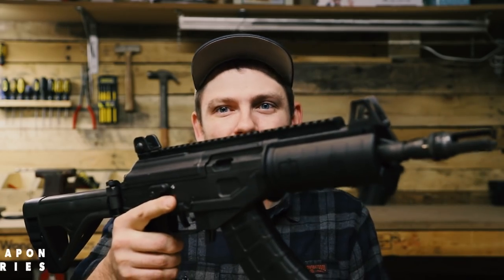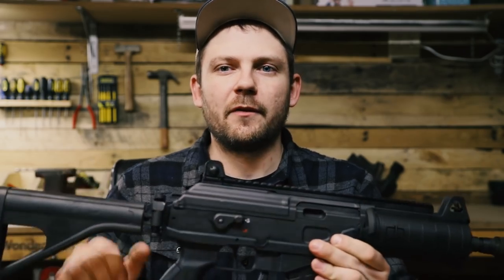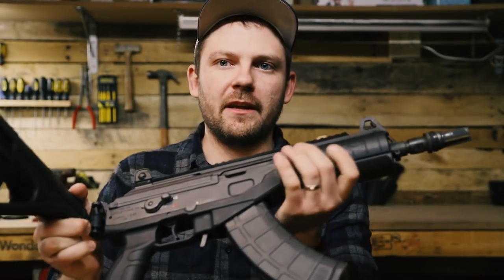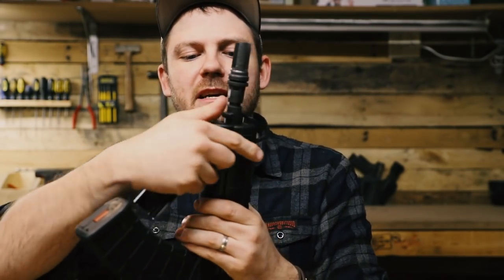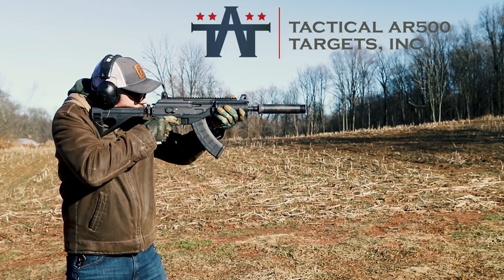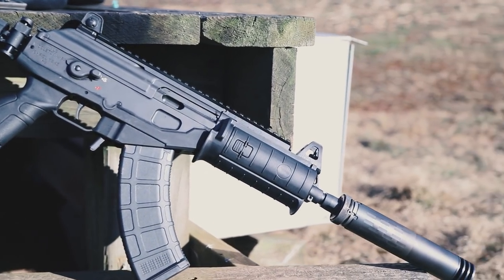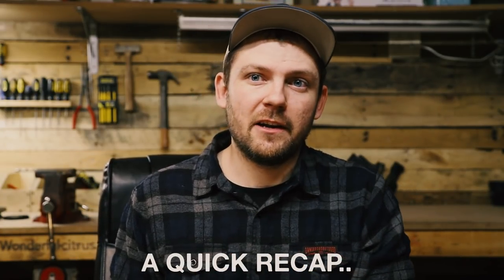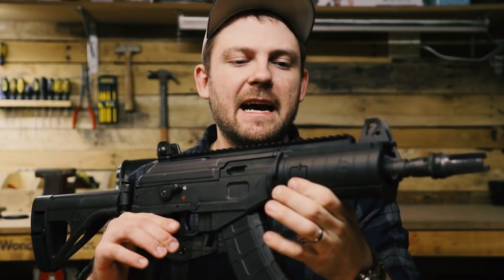IWI GALIL ACE PISTOL| 7.62x39 Beast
Recently I got my hands on my first Galil ACE Pistol. I went to the IWI booth at SHOT and it got me thinking about getting something I wasn't used to. I picked the Galil because it was inexpensive to shoot and would push me to learn a new platform. I never liked AK style rifles and although this is not an AK, it shares some similarities. With that being said there are many changes that IWI made to this firearm that, to me, make it a much better option than a standard AK patterned rifle or pistol.

This video is simply an introduction to this pistol and I plan to do a pile of videos here over the coming months.

Find me on:

(Instagram is the BEST platform to chat with me. Shoot me a DM and let's talk!)

Want to support my personal small business? and remember to use code "KEYSTONECARRY" when you're purchasing your new target system.

Also make sure you are checking out Dangerous But Good. In this video I am wearing several pieces of their swag (check out that hat!). Dangerous But Good makes some awesome swag with an even better message. Be sure to check them out on their website and when you order make sure you tell them I sent you. I do not have a code, I can't offer you a discount, however I believe in what their team does and I love repping their apparel.

Need some shades? I stumbled across this awesome company: Shady Rays about a month ago. I was looking for sunglasses that didn't break the bank, but I was tired of buying cheap glasses that broke in a few weeks. My wife and I bought two sets when we saw an ad for them on instagram. I have been ABOVE impressed with them. If you want to purchase your own, use this link to go to their

Ok so this might seem random, but I need to also tell you about a company I love called Dr. Squatch. Dr. Squatch makes awesome all natural soap. I know, I know. Now you're rolling your eyes because you think I am just trying to sell you something. I'm not. I have been buying and using it for the better part of the last two years. It is awesome. If you are a dude and like smelling fresh and being clean, hit the

Also drop me a follow on Instagram, as I am most active there.